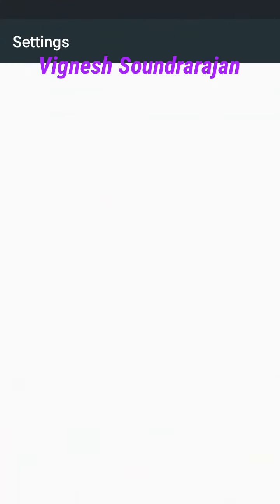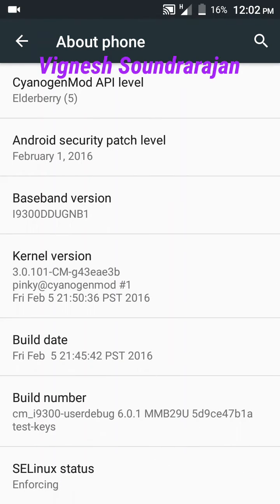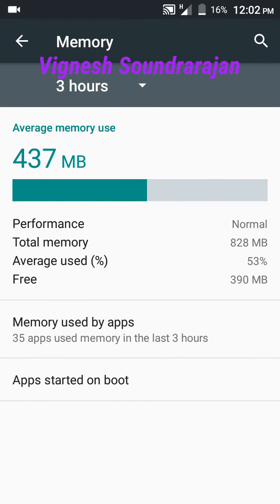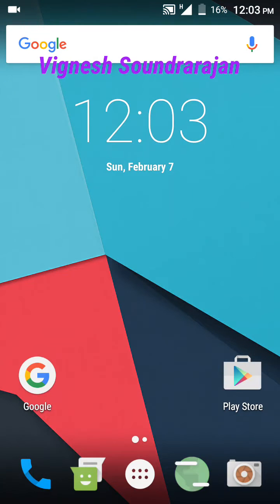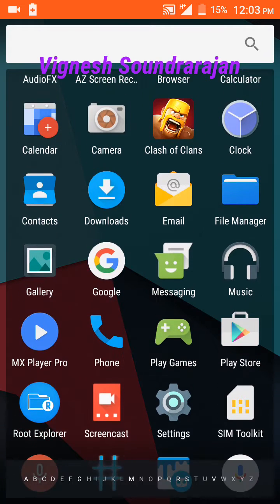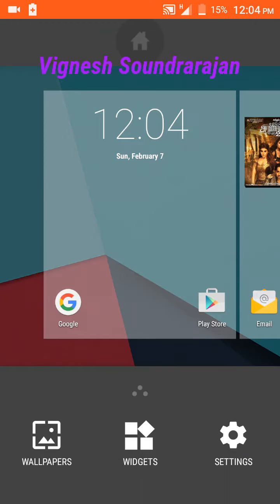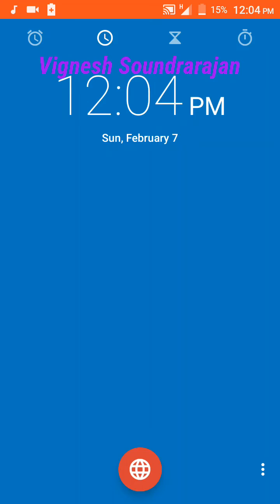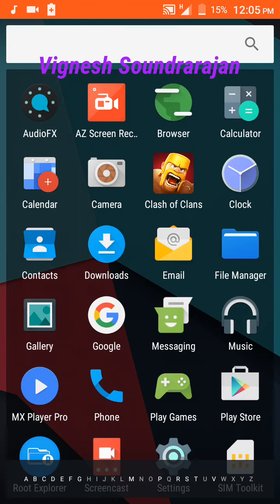CyanoGenMod 13 on Galaxy S3 | CM 13 | MarshMallow REVIEW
Here is the review of CyanogenMod 13 on Samsung Galaxy S3[i9300]
.I recorded this Video on 7/2/2016

This XDA Thread download links will be updated DAILY .Do check it.

Credits: ForkBomb444